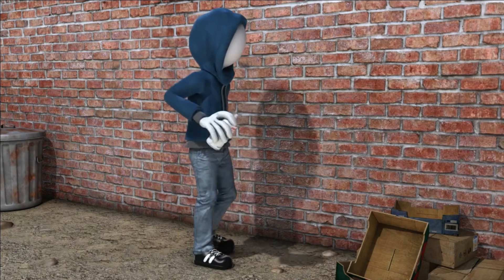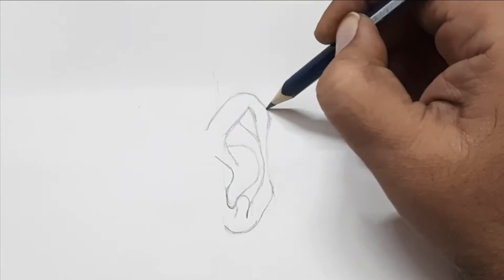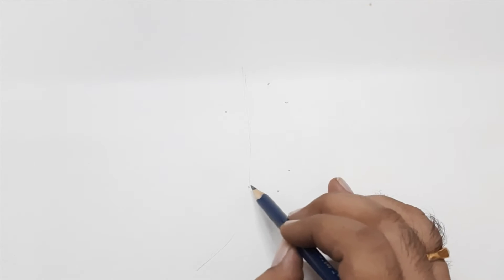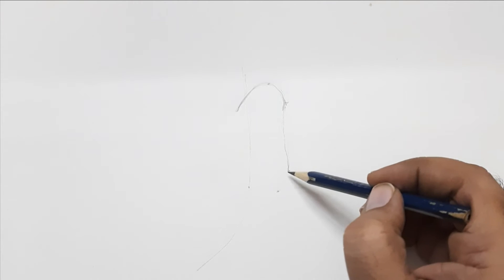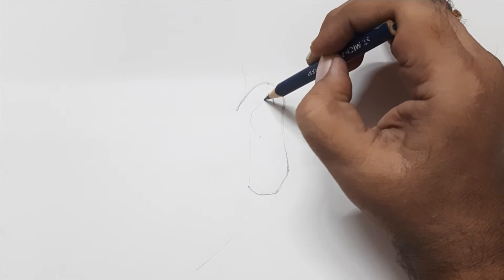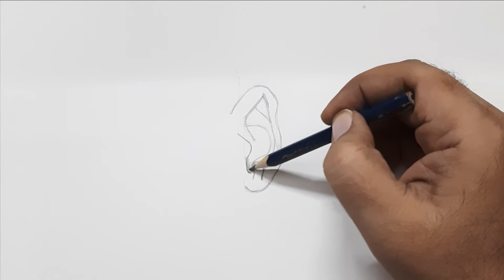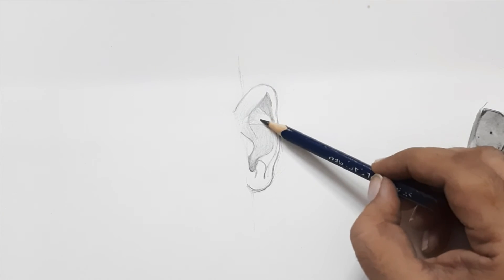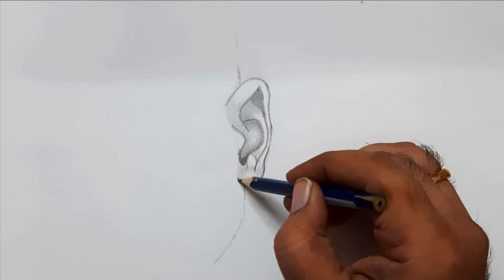HOW TO DRAW AN EAR (FRONT VIEW) WITH GUIDING DOTS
In this Part -5/10 tutorial series Iam going to teach you how to draw an ear (front view) using very simple and easy guiding dots method. If you have missed my previous tutorials please click on the respective links below to watch the tutorials.

PART 1/10

PART 2/10

PART 3/10

PART 4/10